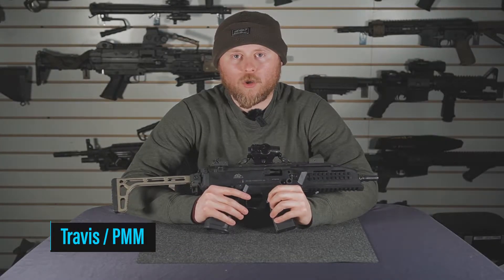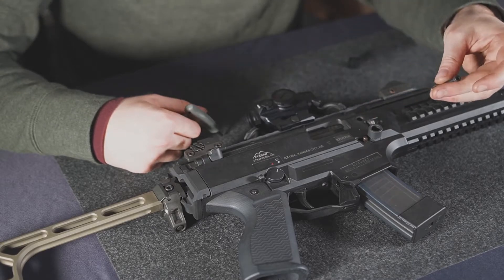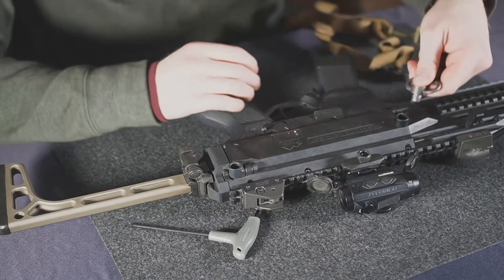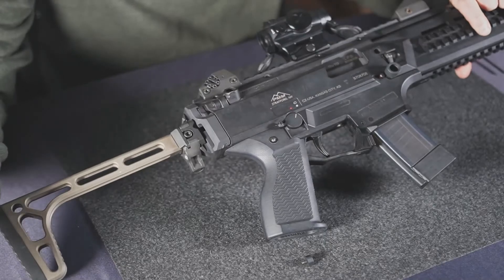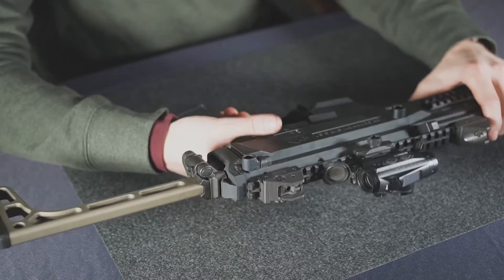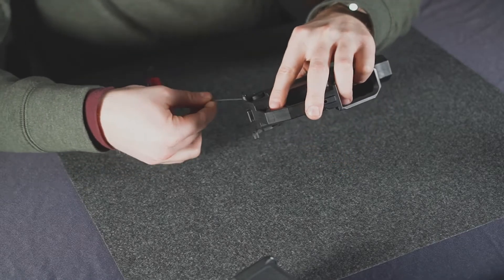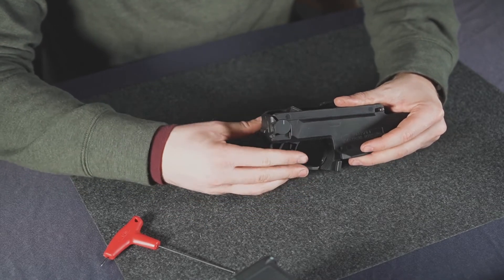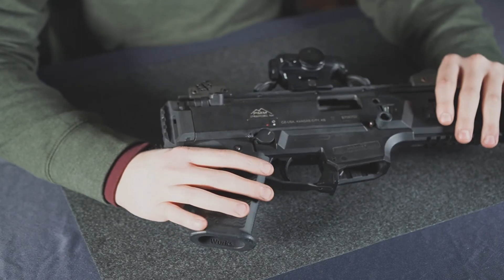Armory Tutorial: CZ scorpion parts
In this video we show you how to install the parts we offer for the CZ scorpion.